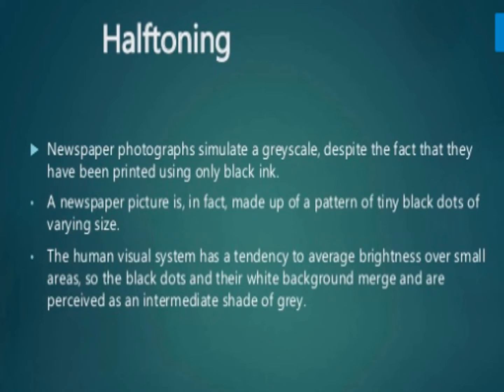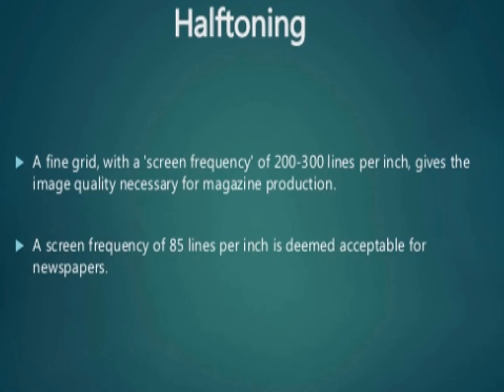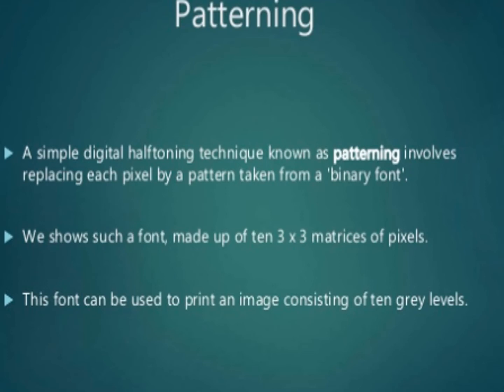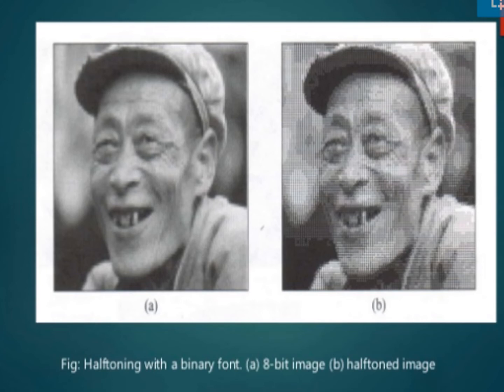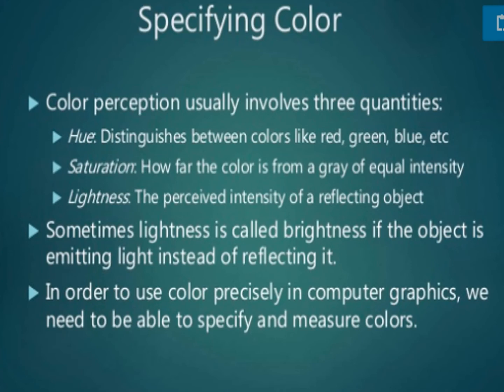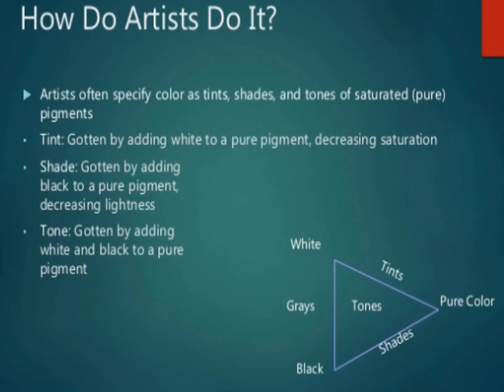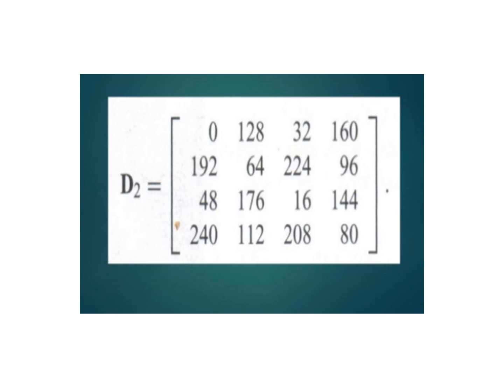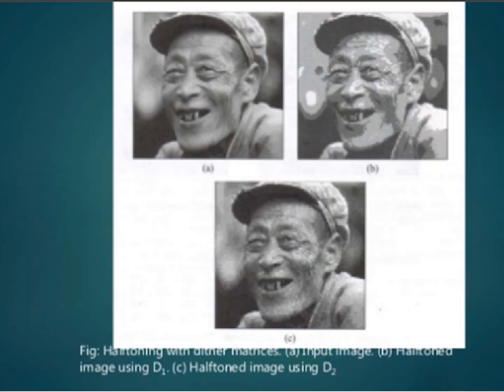halftone patterns and dithering techniques 2 video W1